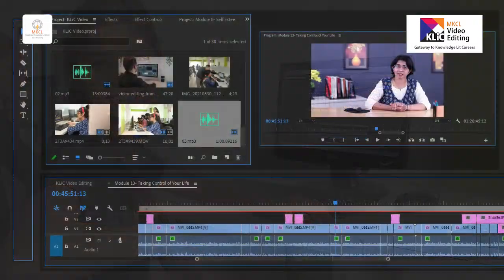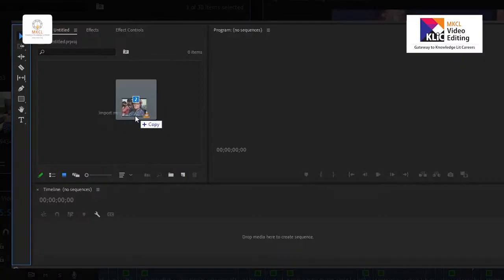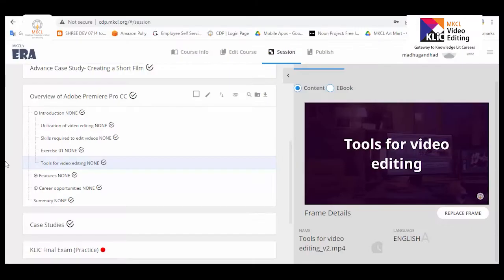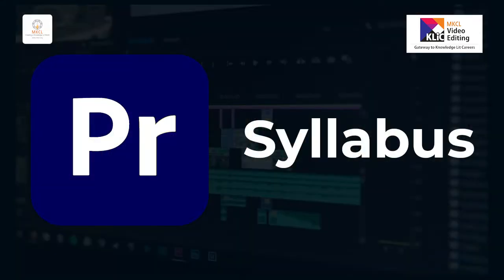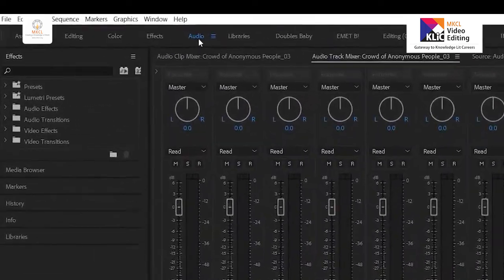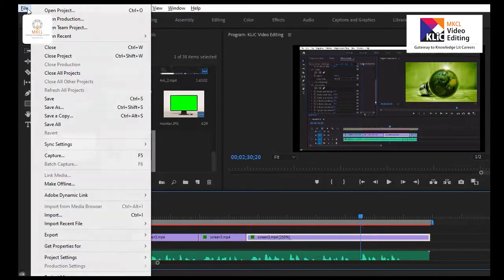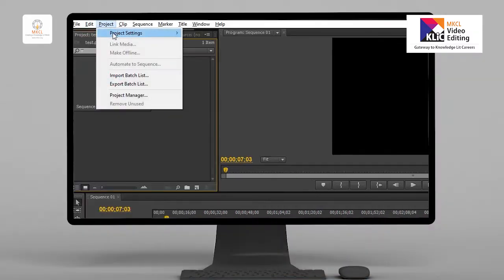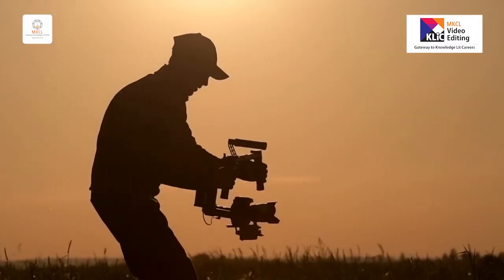KLiC Video Editing